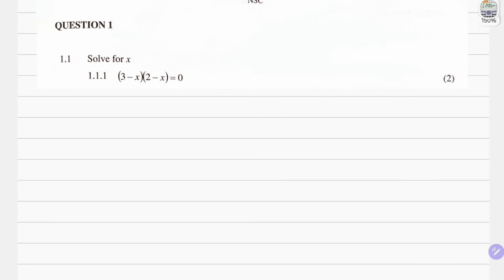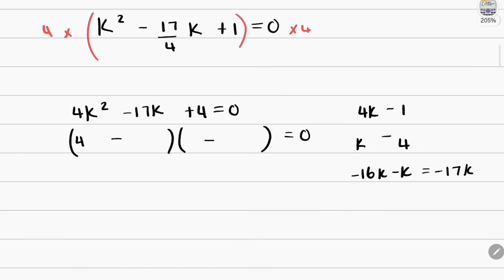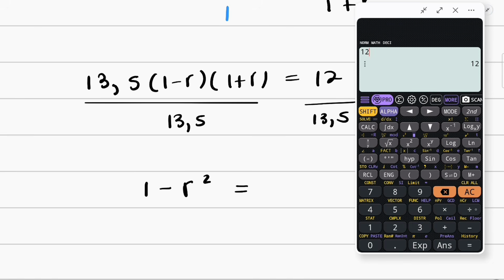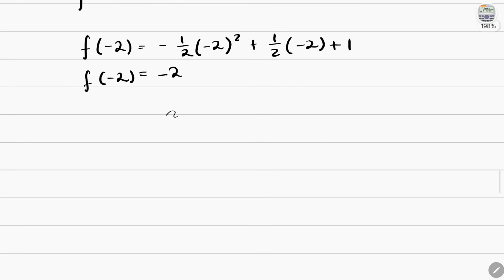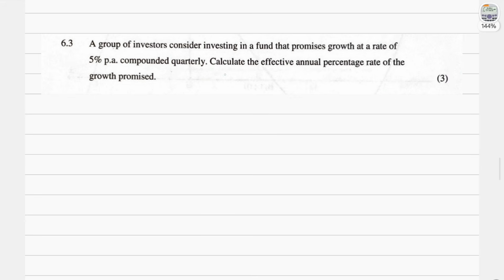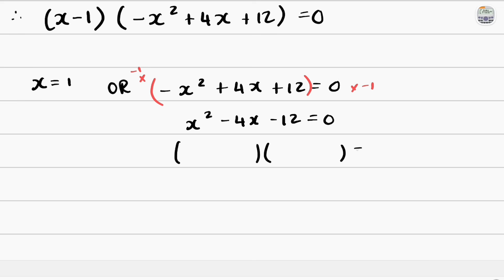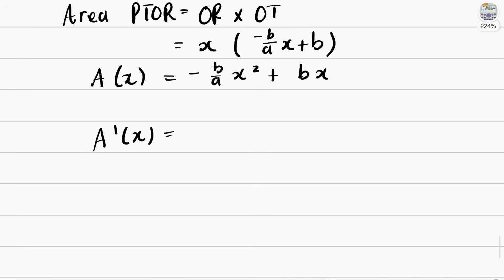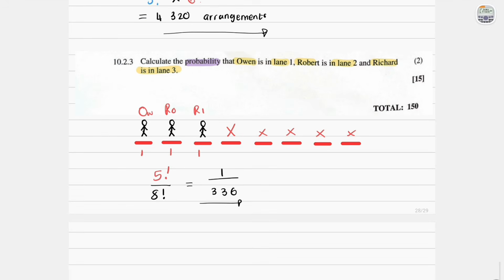Grade 12 Mathematics Paper 1 September 2023 Mpumalanga